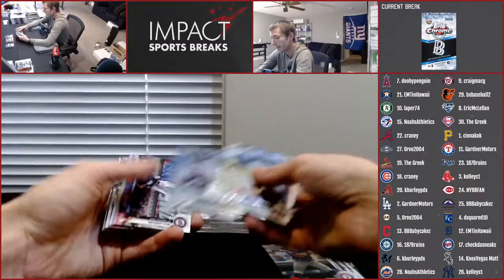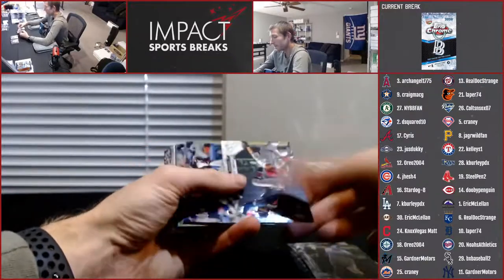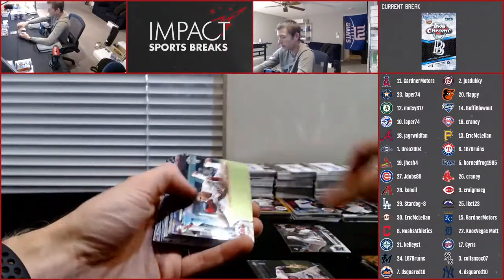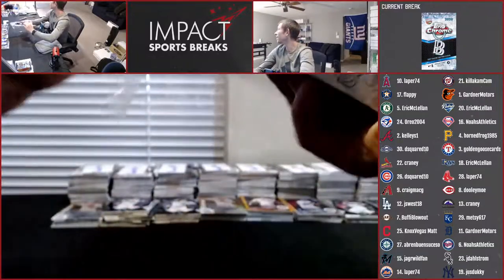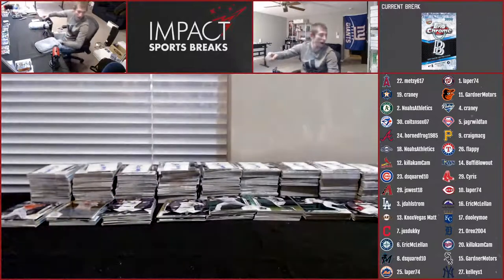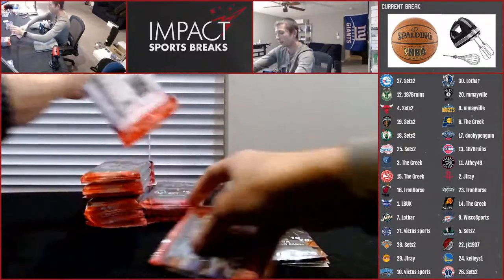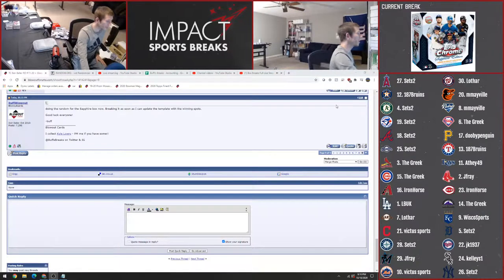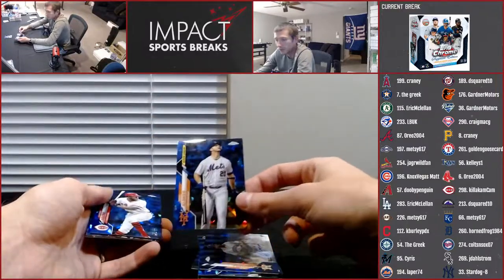Box Breaks Full Live Stream 10/18/20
2020 Topps Chrome Ben Baller RD #11-20 - NBA Shiny Things RD #5